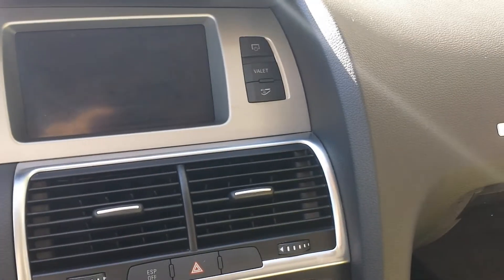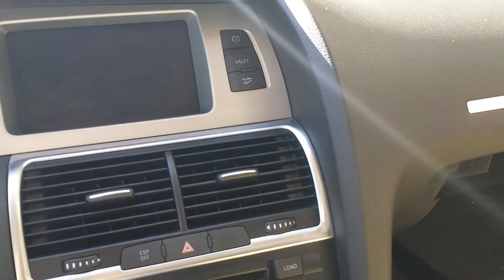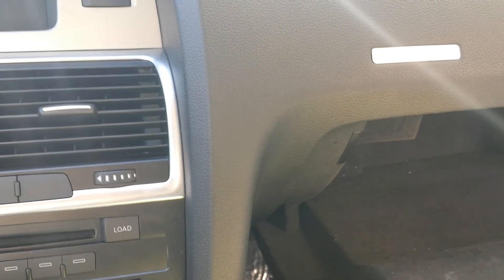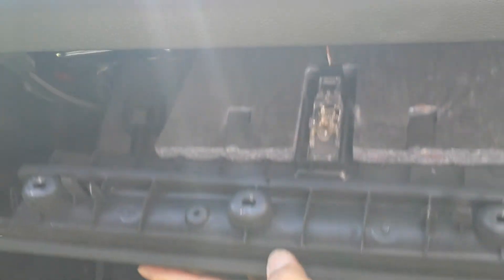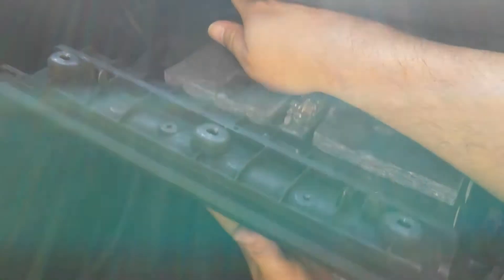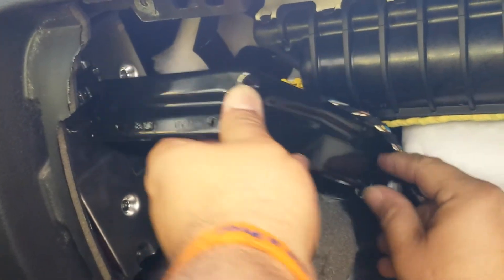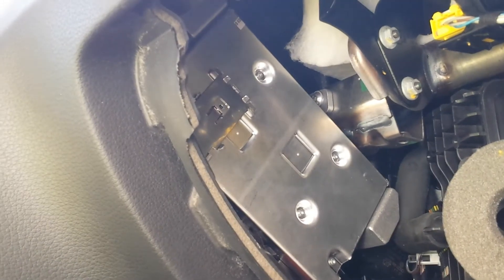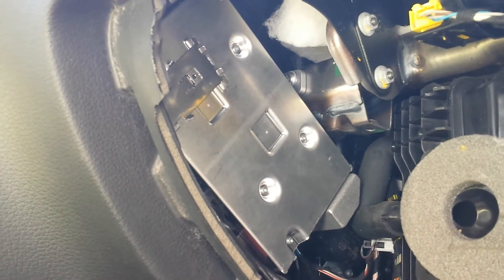How to Remove Display Interface Box from 2009 Audi Q7 for Repair.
ADDRESS:
Hi-Tech Electronic Services
7049 Valjean Ave.

Removal and Installation of Display interface box from 2009 Audi Q7 for repair.